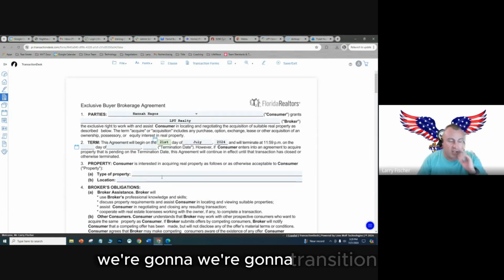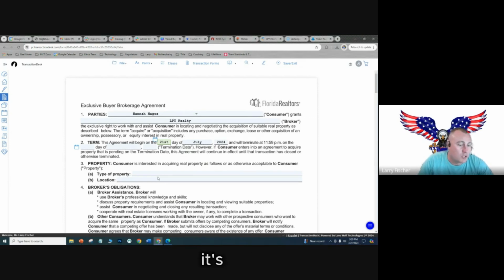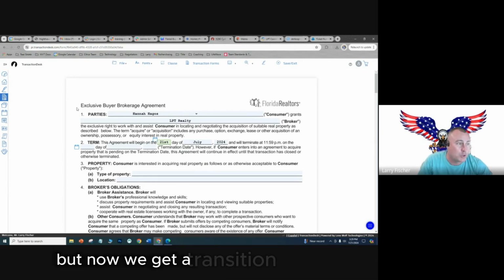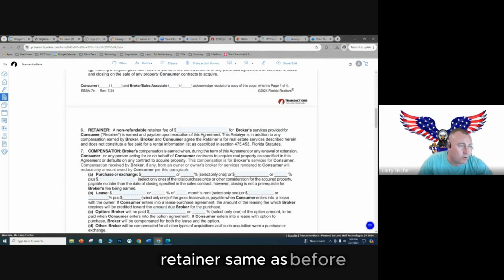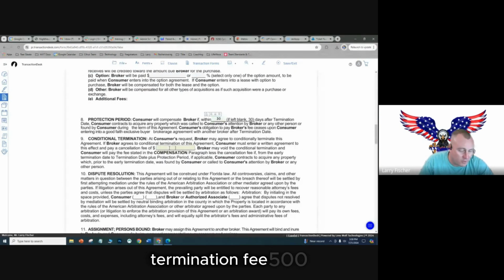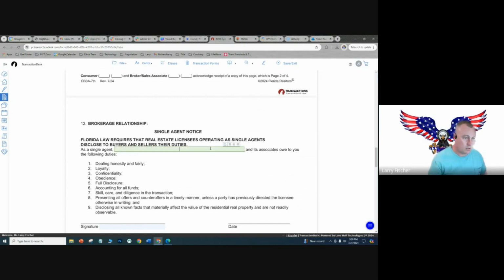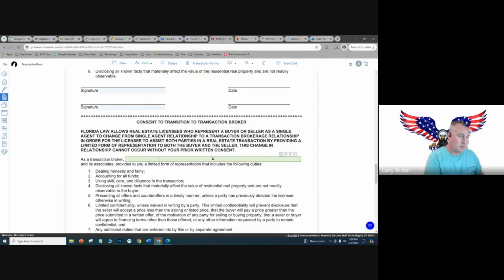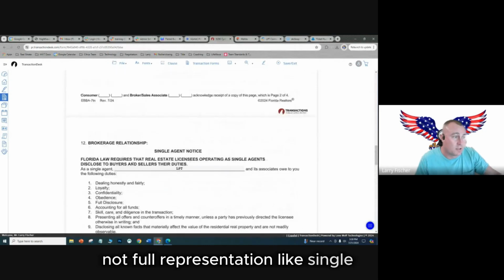Exclusive Buyer Brokerage Agreements: Transitioning to Transaction Broker DocumentDescription:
In this video, Larry Fischer explains the transition from exclusive buyer brokerage agreements to transaction broker documents. Learn the key differences and how this change can benefit you as a buyer or seller.